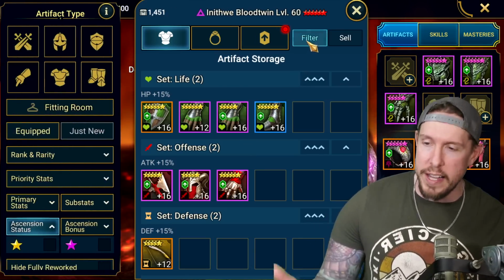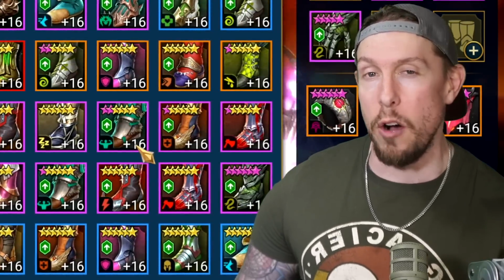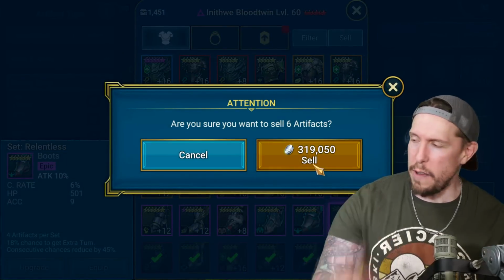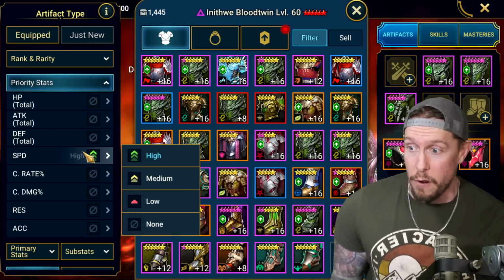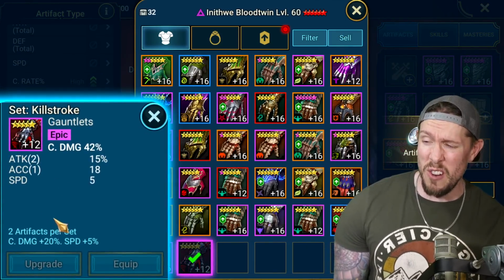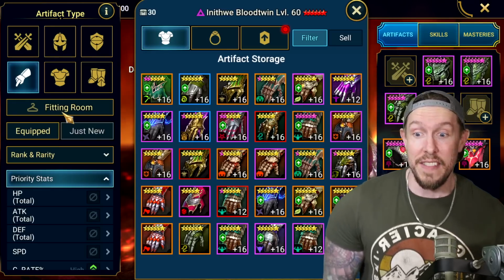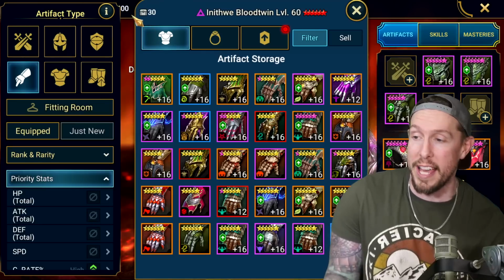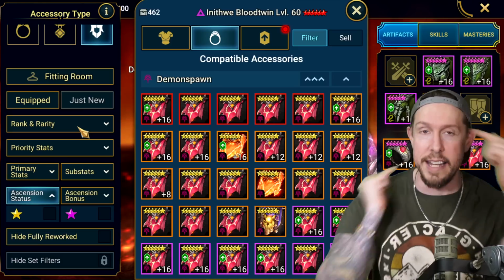One Artifact Tip Made Me MILLIONS In INSTANT Silver!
RAID Shadow Legends | One Artifact Tip to manage & cleanse your gear!

Today in RAID Shadow Legends I'll share my top artifact tip to help make some INSTANT silver and also clear up a lot of space. Enjoy!